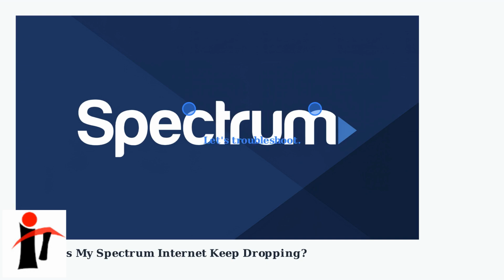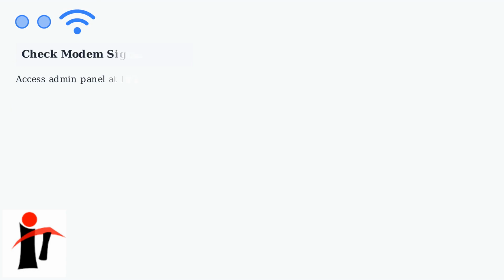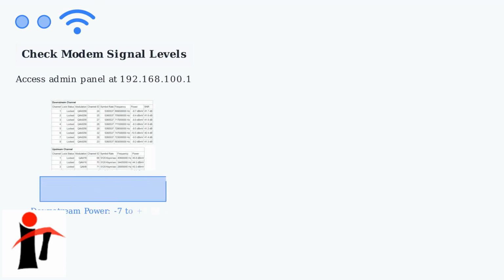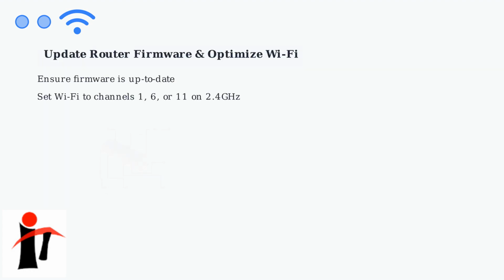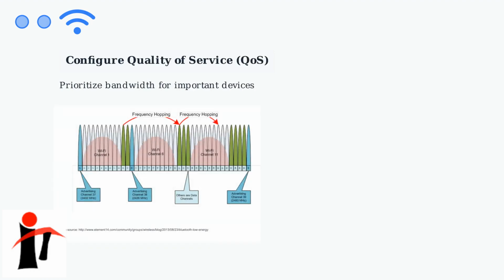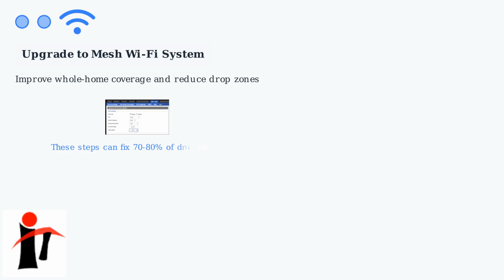How to Fix Spectrum Internet Keeps Dropping - Modem Levels & Router Settings